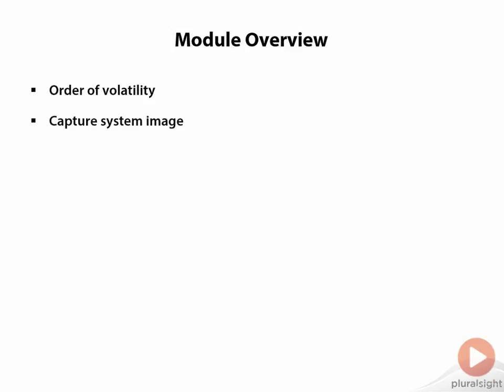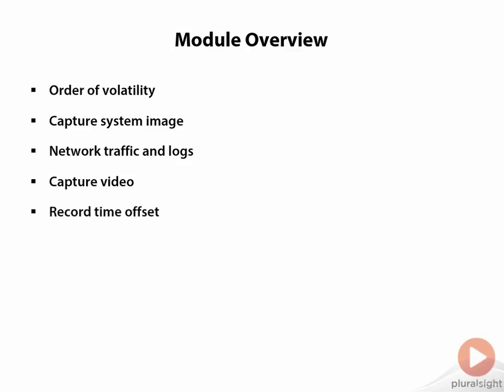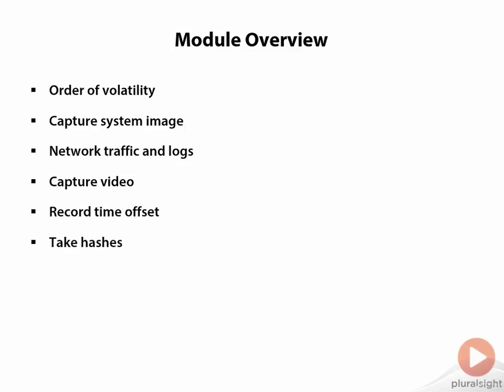031 Module Overview